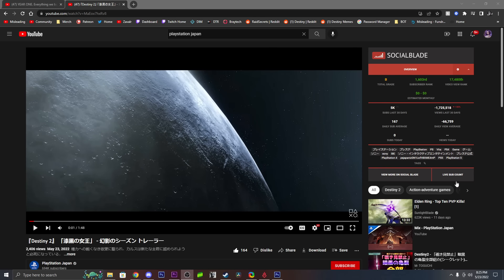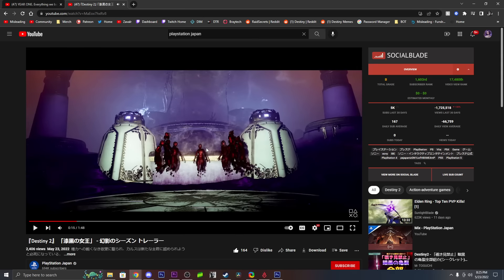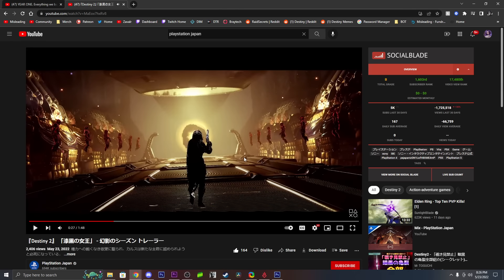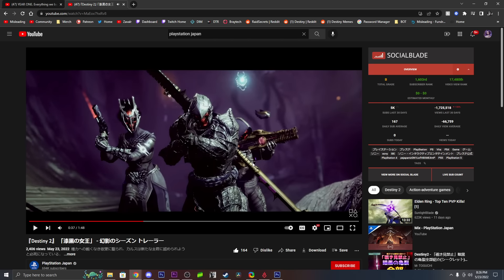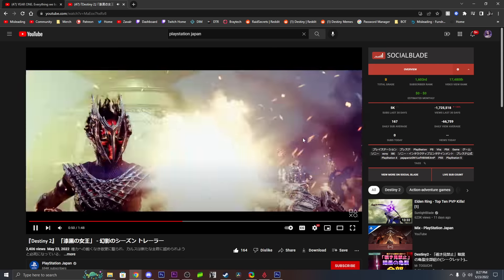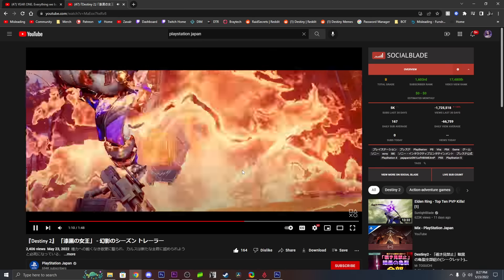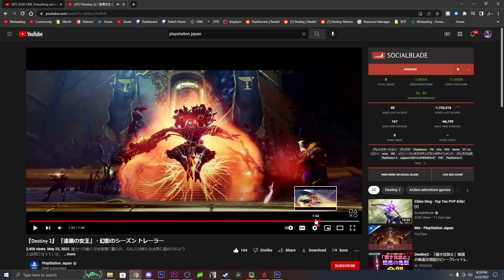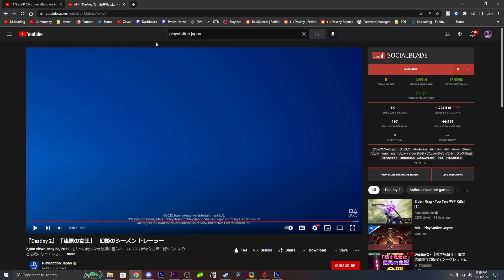(SPOILERS) Destiny 2: Season Of The Haunted Launch Trailer Live Reaction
sorry for girlfriend streaming in the background.. lol